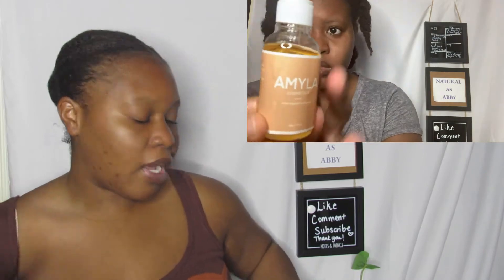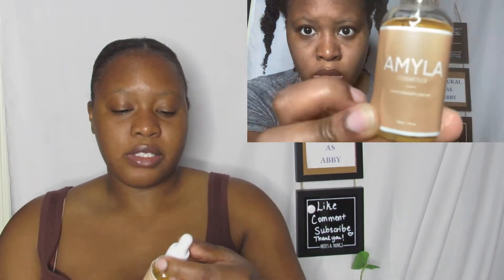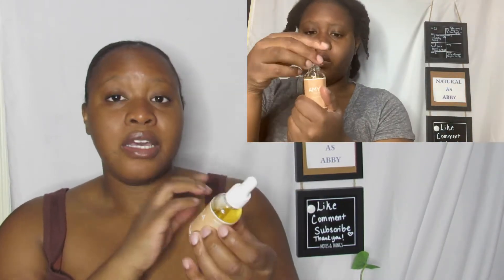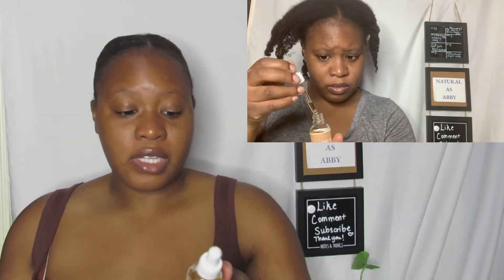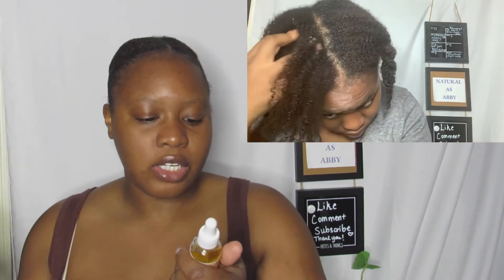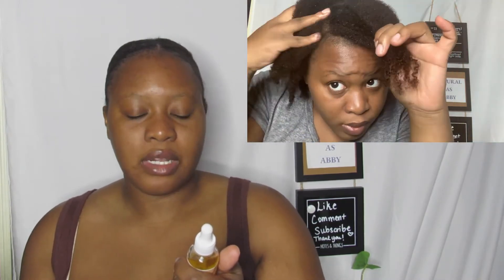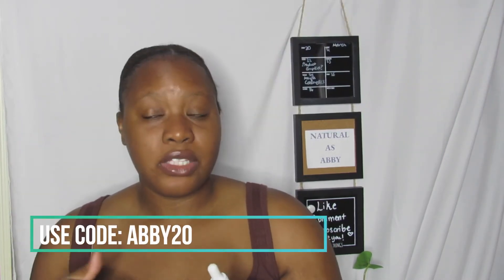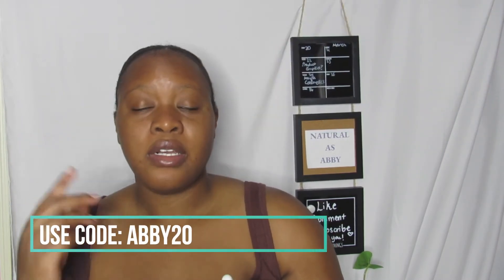Amyla Cosmetics Hair Growth Serum First Impression | Type 4 Hair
In today's video, I will be sharing my initial thoughts on Amyla Cosmetics Hair Growth Serum

Hair Type:(Type 4A/4B)
Porosity: High Porosity
Texture: Fine

WANT TO SEND ME STUFF TO REVIEW:(PLEASE ONLY HAIR, TRAVEL, GRAPHIC TEES)